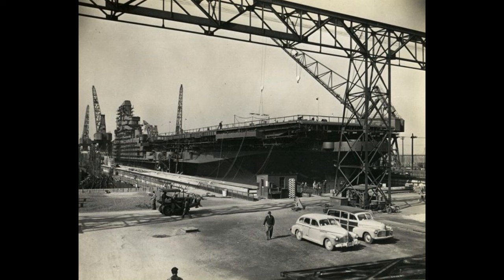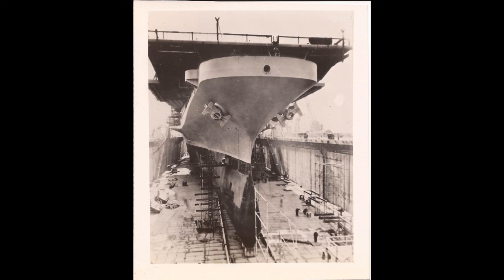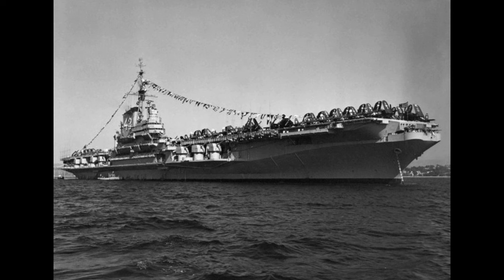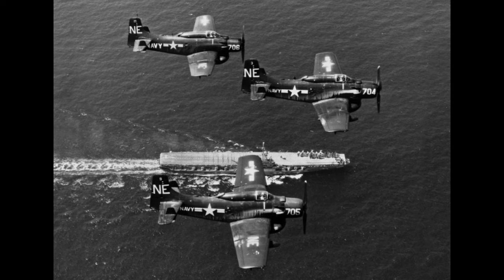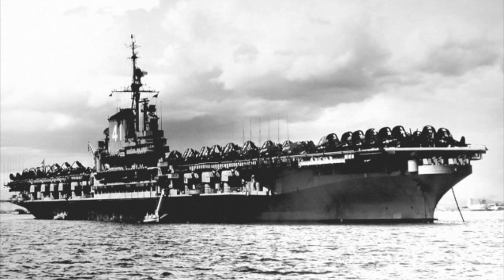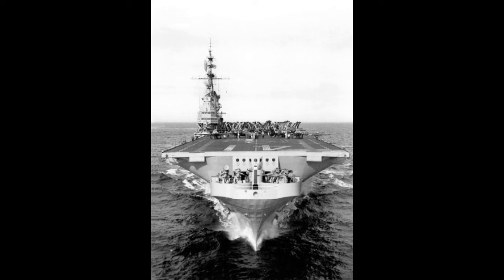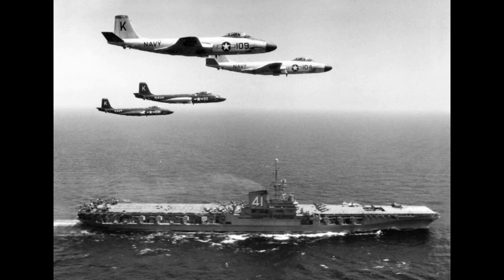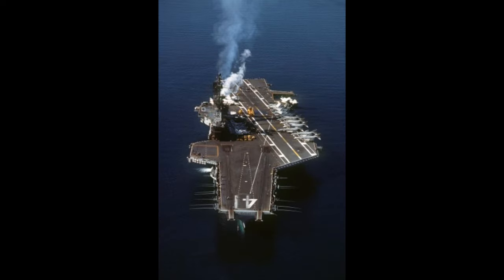USS Midway - Guide 193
The Midway class, aircraft carriers of the United States Navy, is today's subject.

Next on the list:
-Graf Zeppelin
-Bathurst class
-Aurora
-Imperator Nikolai I
-USS Helena
-USS Tennesse
-HMS Belfast
-HMS Caroline
-USS Marblehead
-New York class
-L-20e
-Abdiel class
-Panserskib (Armoured ship) Rolf Krake
-HMS Victoria
-HMS Charybdis
-Eidsvold class
-IJN “Special” DD's
-SMS Emden
-Tashkent
-1934A Class
-HMS Plym (K271)
-Siegfried class